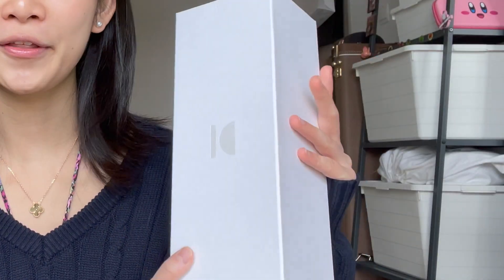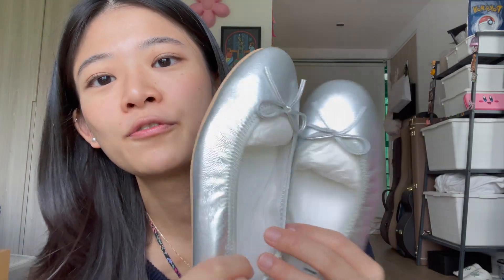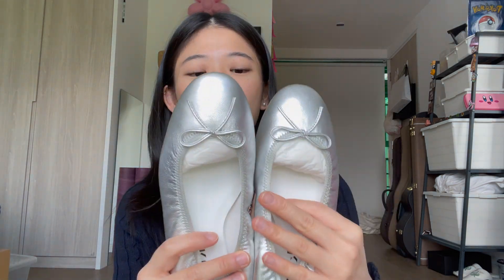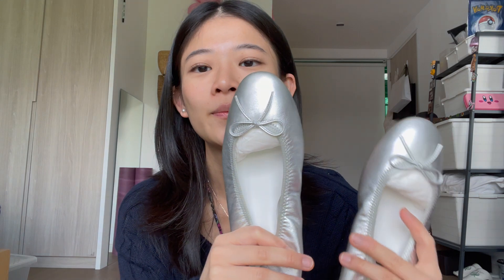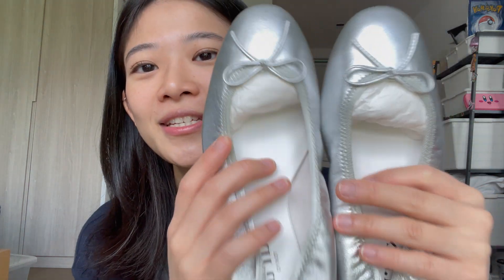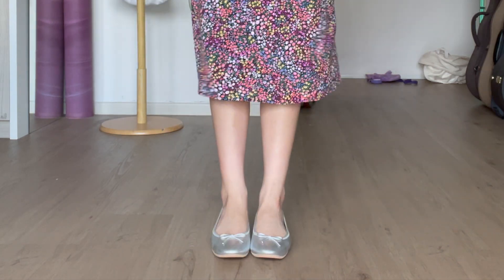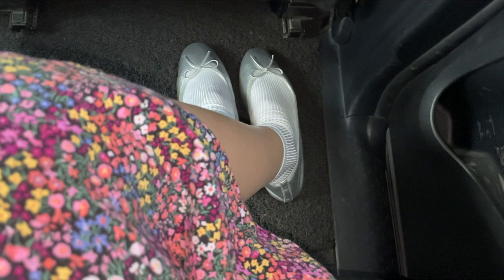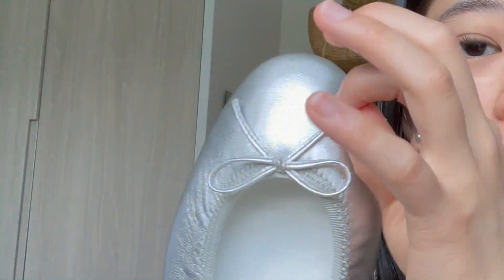Unboxing Another Pair of Ballerina Flats From KURUN TOKYO